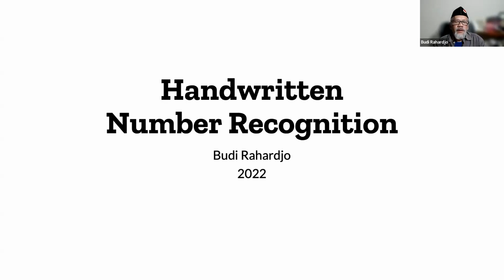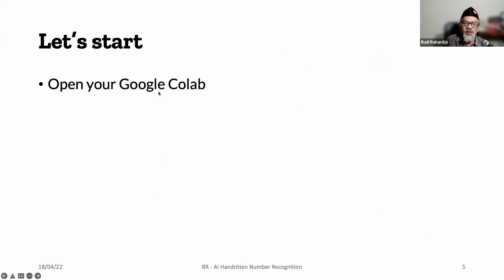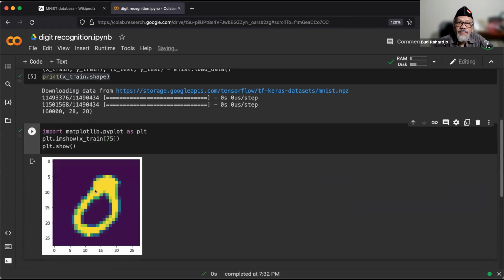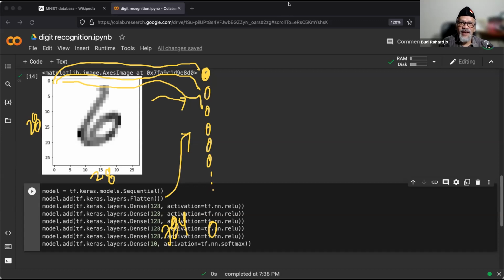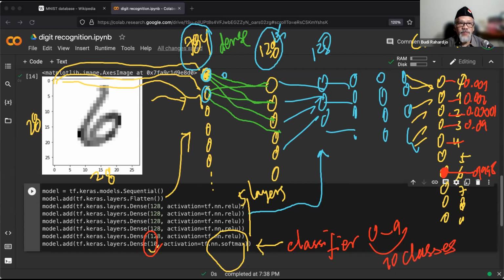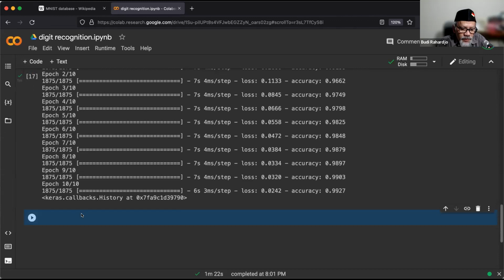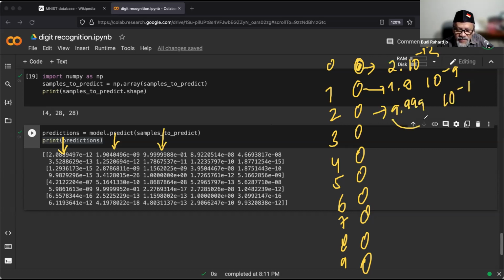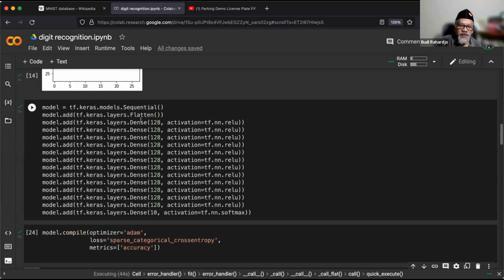Data Science Monday AI Programming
Video recording of Data Science (Monday Night class), 18 April 2022

Topic: AI Programming